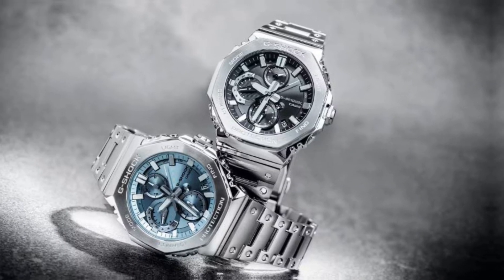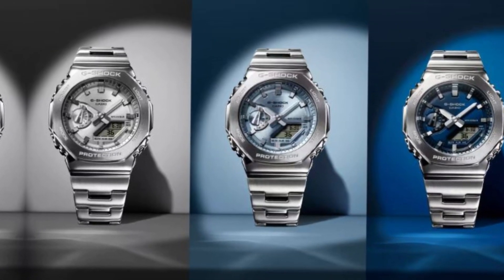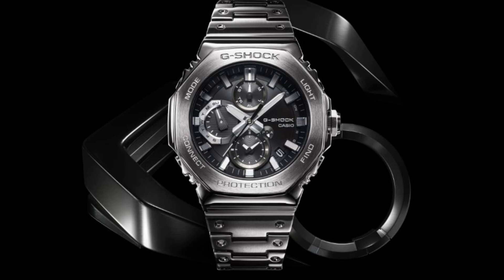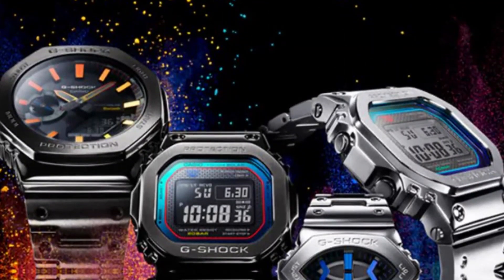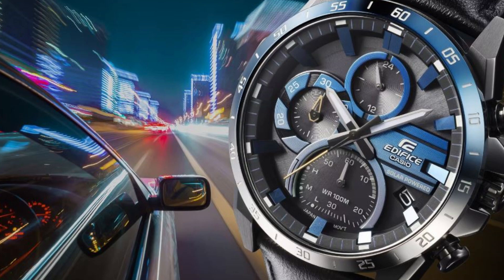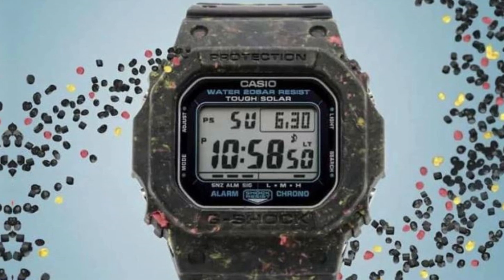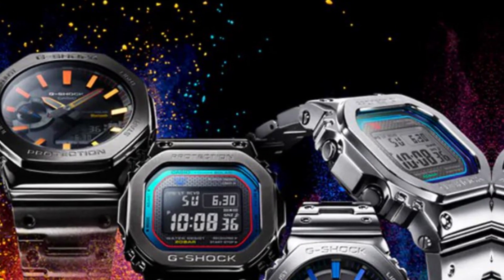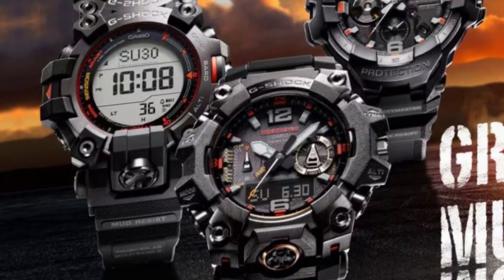NEW TWIST ALERT! Casio AE 1200WHL 5AV is NOT What You Expect!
The Casio AE-1200WHL-5AV is the perfect blend of vintage design and advanced functionality, making it a must-have for adventurers and watch enthusiasts alike. Featuring world-time functionality, a 10-year battery life, and 100-meter water resistance, it’s built for durability and reliability in any environment. The distinct retro digital display, complete with a world map, adds a nostalgic touch, while the leather strap provides comfort and style. With multiple time zones, alarms, and a stopwatch function, the AE-1200WHL-5AV is ready for everyday wear or your next adventure.